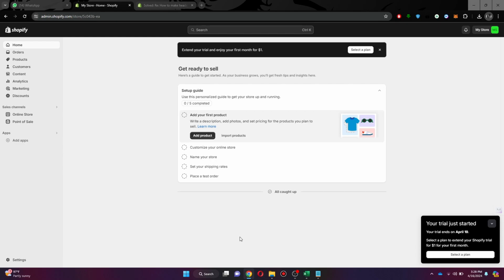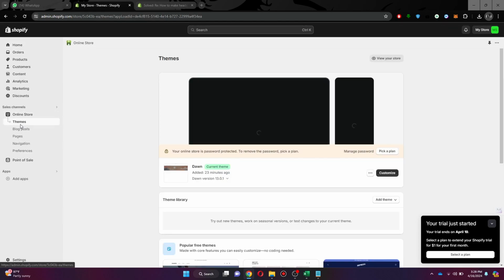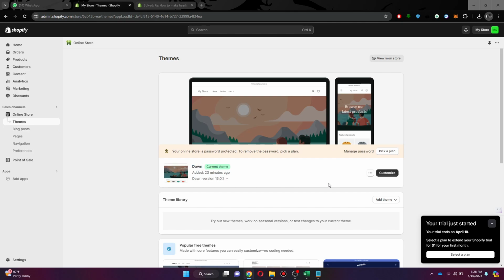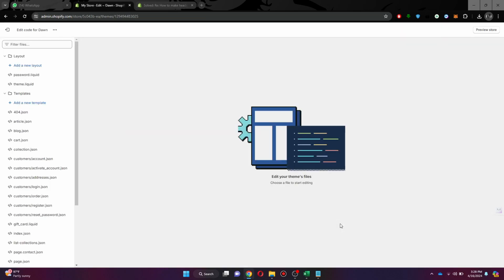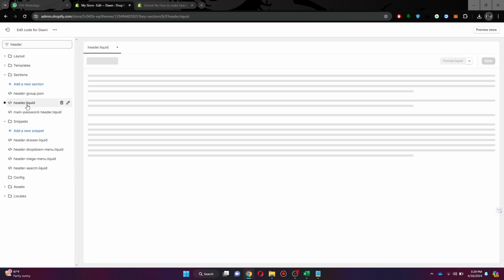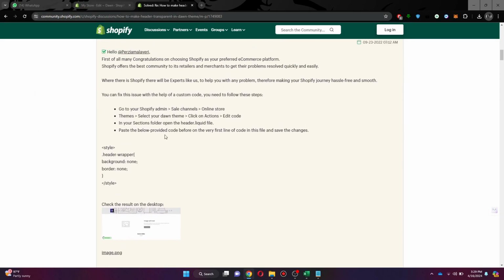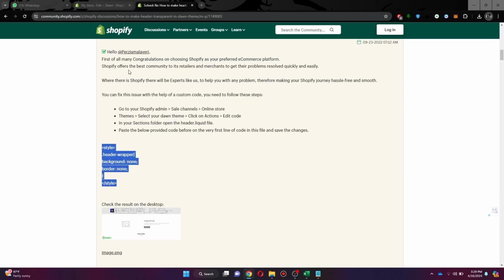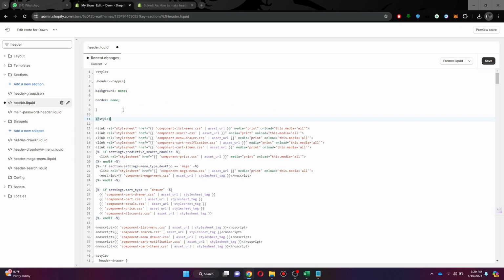How To Make Header Transparent Shopify Dawn Theme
Discover how to create a transparent header on your Shopify Dawn theme effortlessly with our comprehensive guide for 2024! Enhance your website's aesthetics and user experience with this step-by-step tutorial.